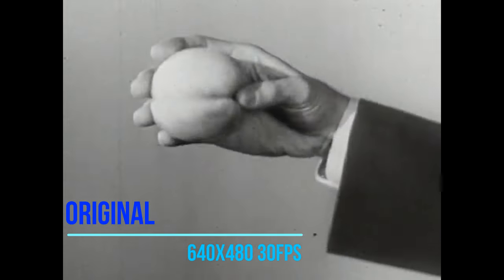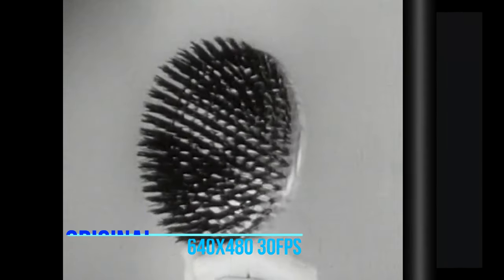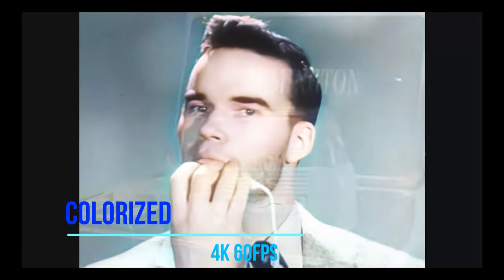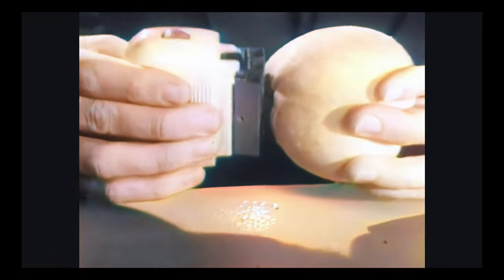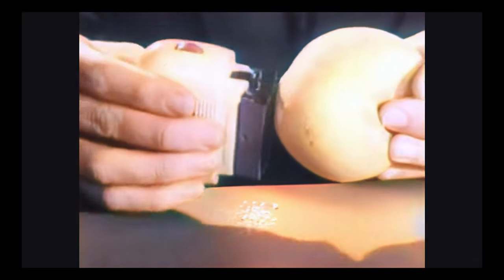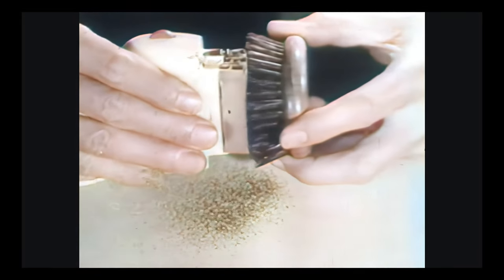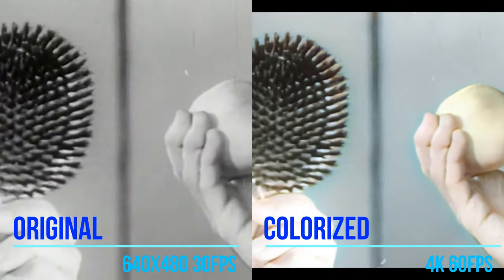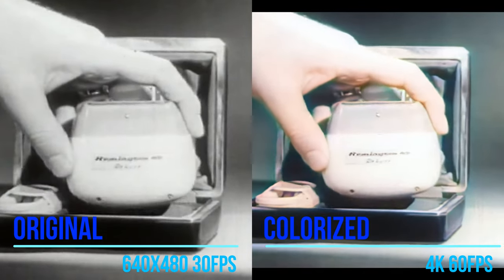Colorized Old commercial REMINGTON ELECTRIC SHAVER 4k 60fps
✅ Converted video from B&W to Color
✅ Upscaled the quality to 4k
✅ Removed noise
✅ Increased the frame rate per second to 60 so that the video and all the movements on it are smoother
✅ Small color correction